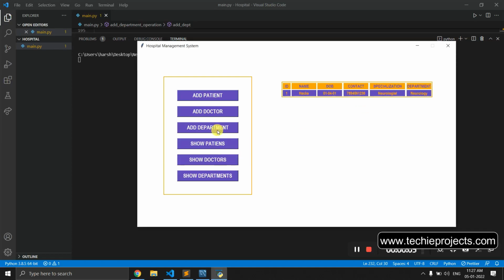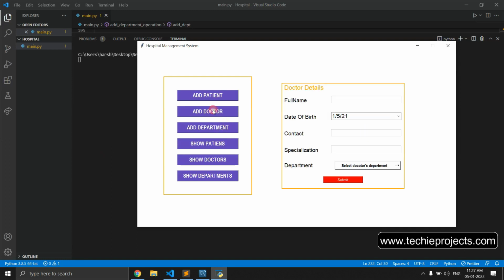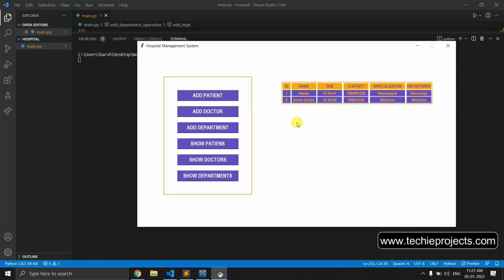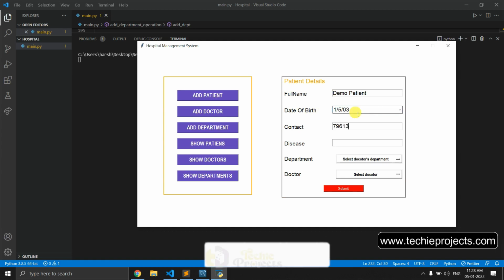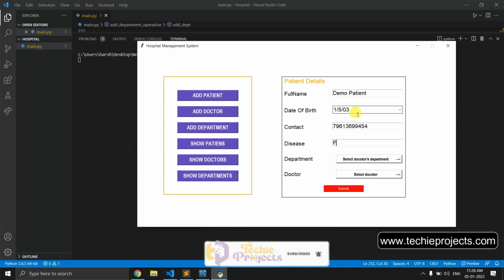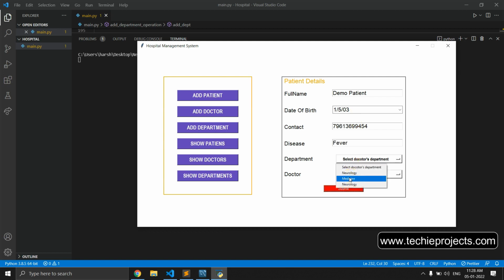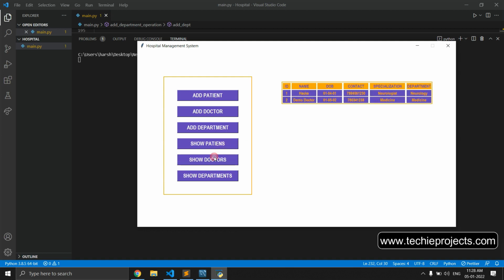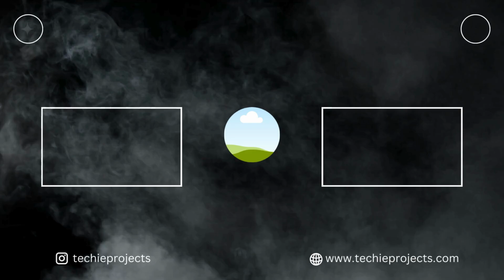Hospital Management System Project Using Python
In this video, we will show our project name hospital management system using python programming language and tkinter is used to develop graphical user interface. It will manage patient detail, doctor details and add with their departments. User have to enter patient details like Name, Date of Birth, Contact, Disease, Department and Doctor Name, etc. after submitting details it will store in separate database. Similar it store doctor details and department. SQL database is used to store data.

Software Requirements :-
• Coding Language : Python
• Implementation: Software Framework.
• Operating system : Windows 10 / 11.
• Graphical User Interface : Tkinter

Hardware Requirement :-
• Input Devices : Keyboard, Mouse.
• System : Pentium i3 Processor.
• Hard Disk : 500 GB.
• Ram : 4 GB.